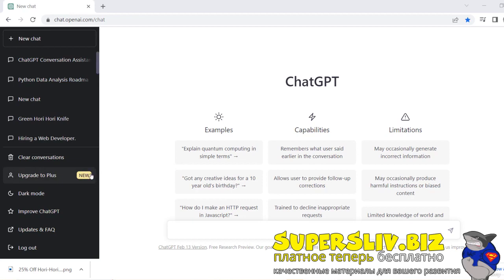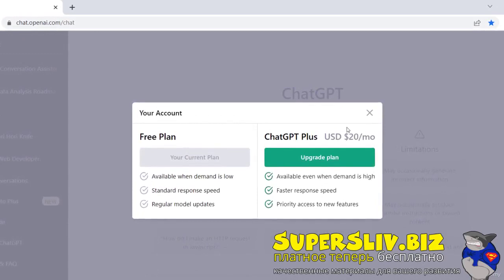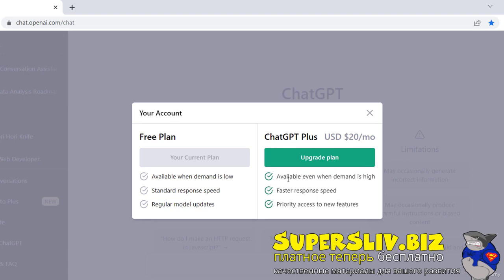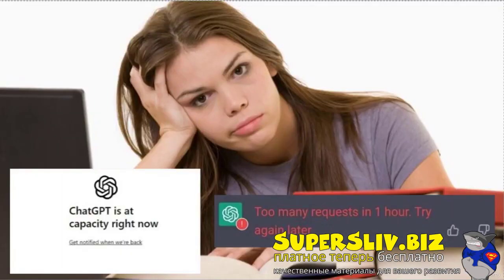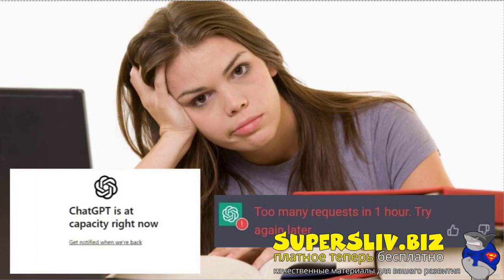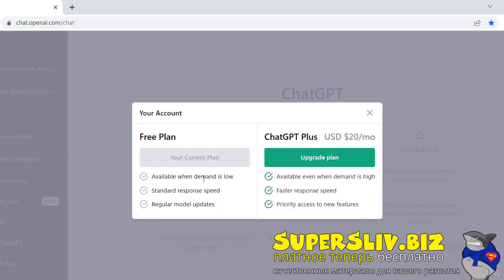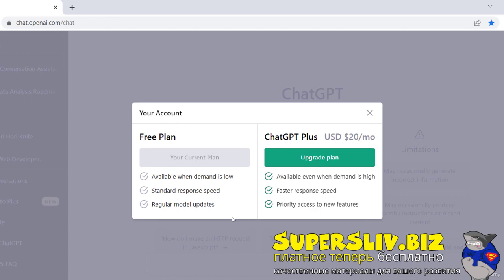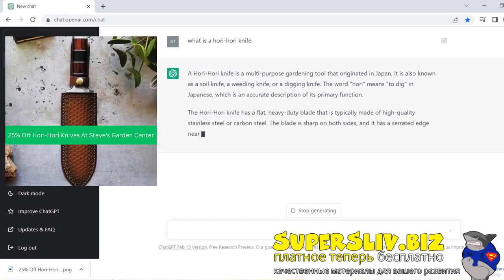4 Free Vs Pay Version Of ChatGPT